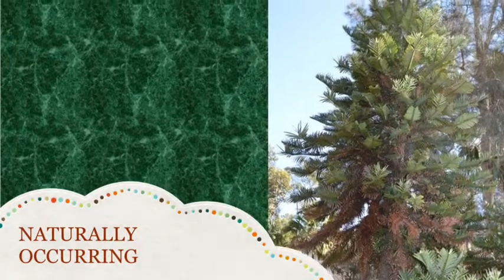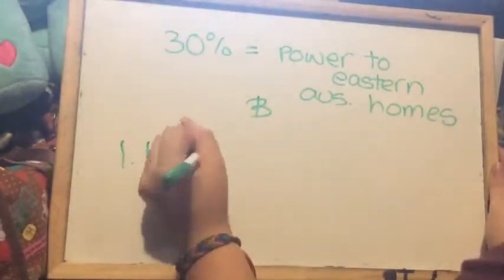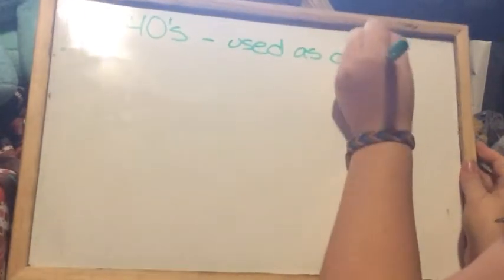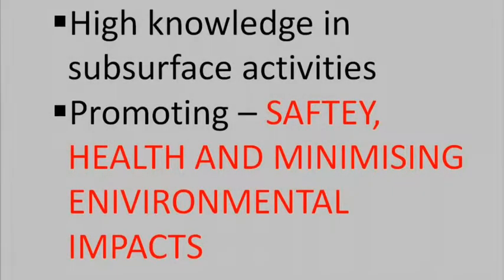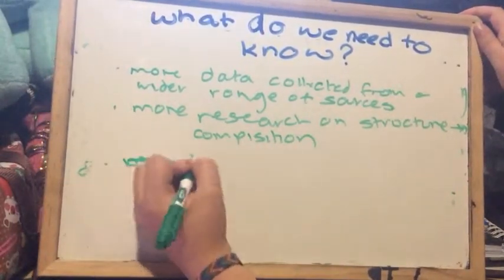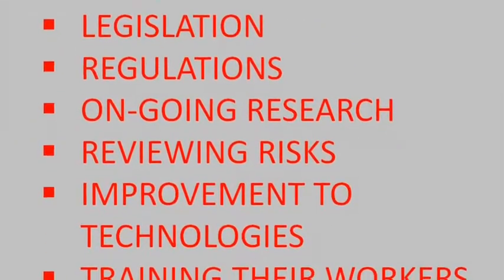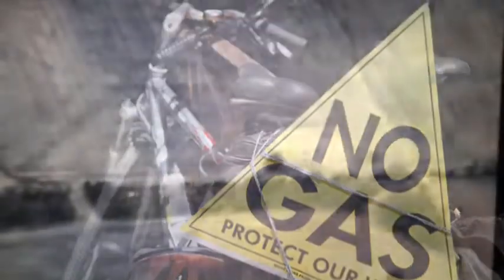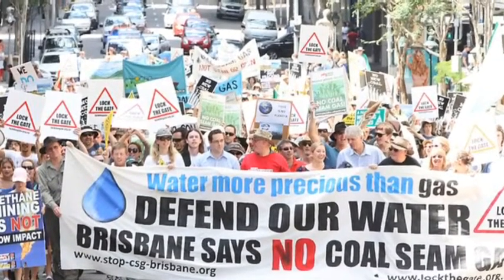Coal seam gas production - Annabella Perakis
Coal seam gas production presentation for integrated science